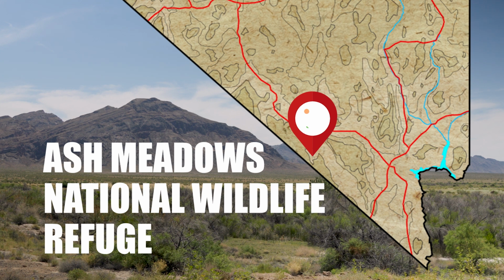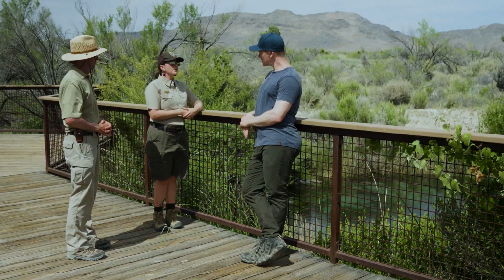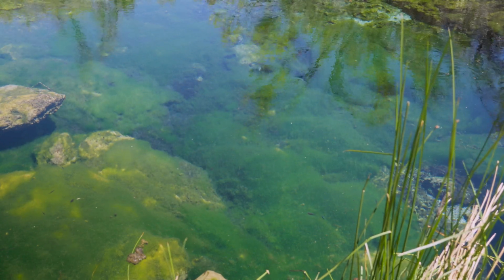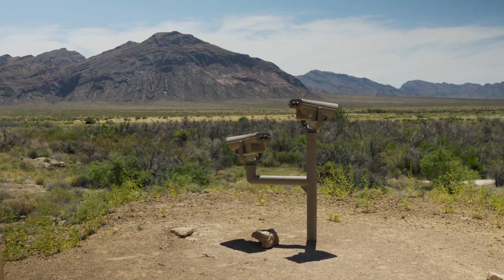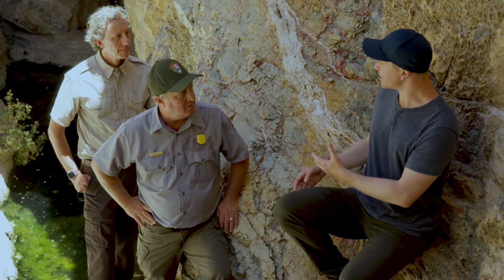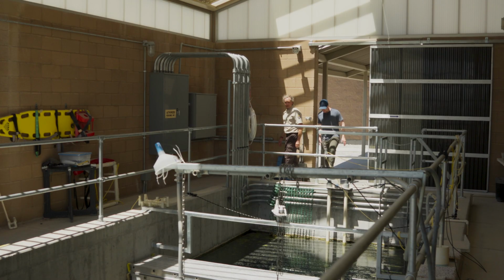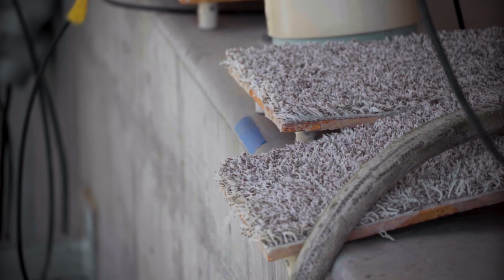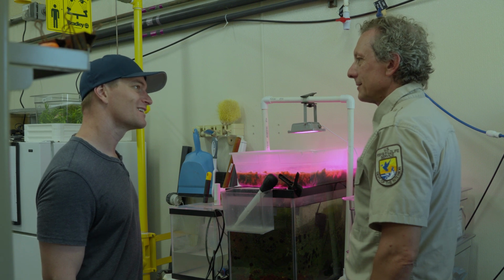Down the Devil's Hole at Ash Meadows to Save the Rare Pupfish | Outdoor Nevada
Join host Connor Fields as he explores the rare and remarkable Ash Meadows National Wildlife Refuge in Southern Nevada. From crystal-clear springs to endangered species found nowhere else on Earth, this episode of Outdoor Nevada dives deep into one of the most ecologically unique places in the Mojave Desert. Alongside experts from the U.S. Fish and Wildlife Service and Death Valley National Park, Connor visits Crystal Spring, tracks the elusive Ash Meadows Amargosa pupfish, and gets exclusive access to the highly protected Devils Hole. Plus, go behind the scenes at a one-of-a-kind research lab working to save this critically endangered species. Discover hidden desert ecosystems, groundbreaking science, and the passionate people protecting Nevada’s natural treasures.